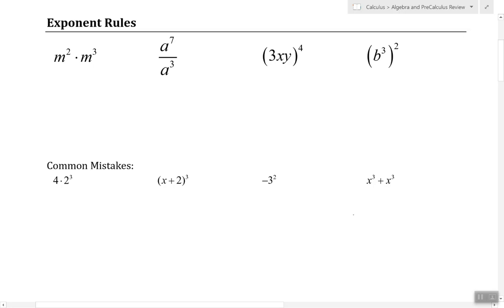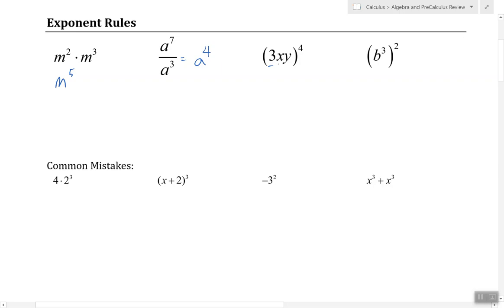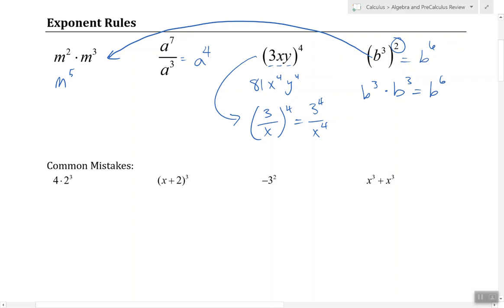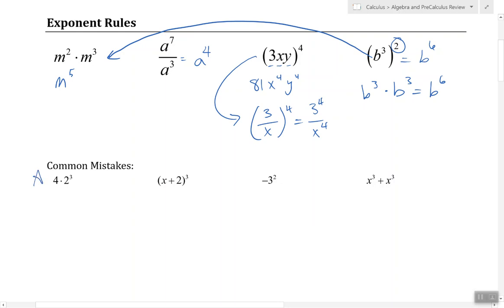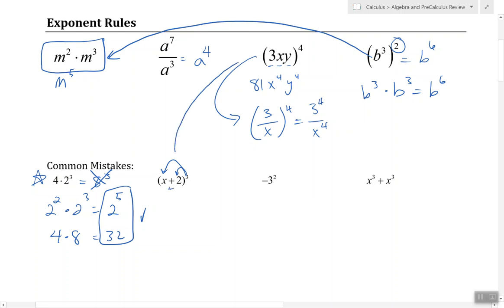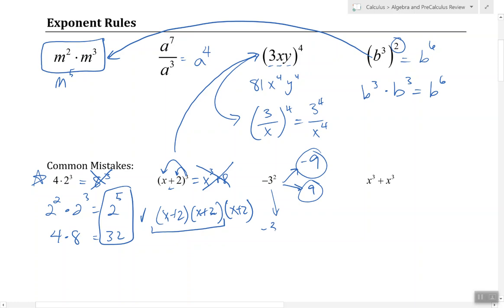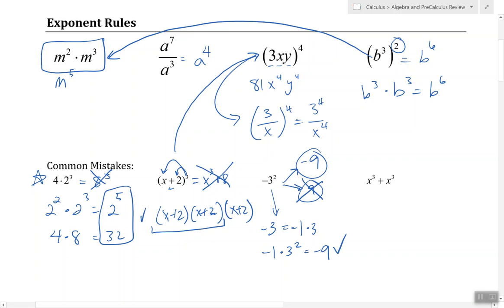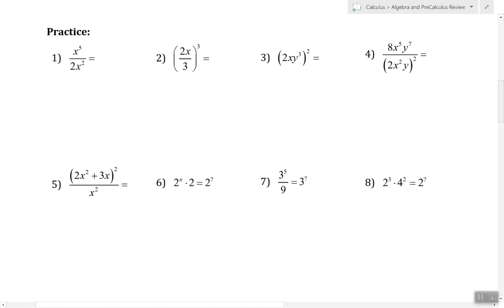Exponent Rules Review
Exponent Rules Review with common mistakes.